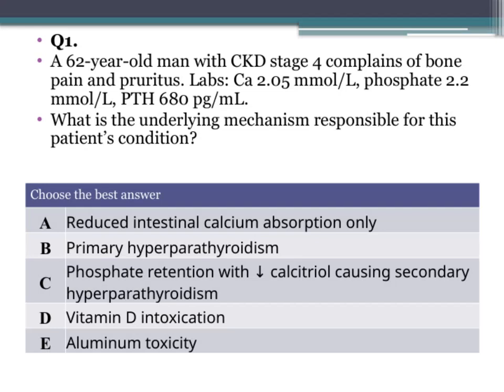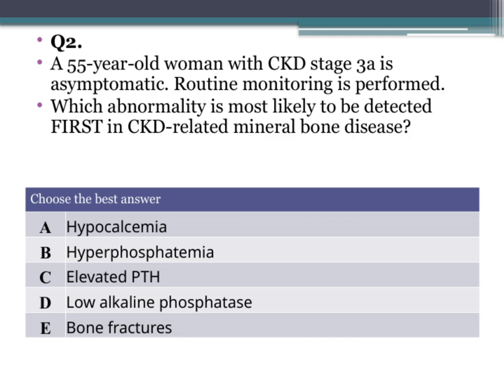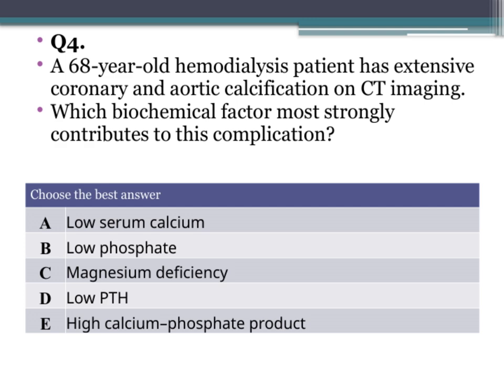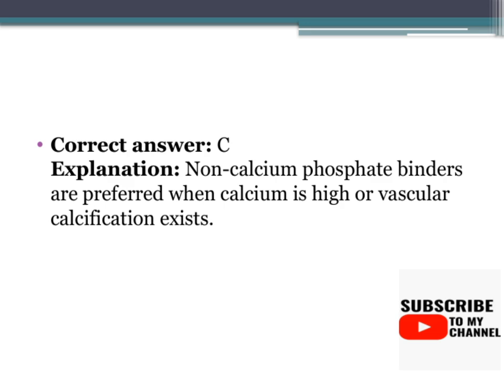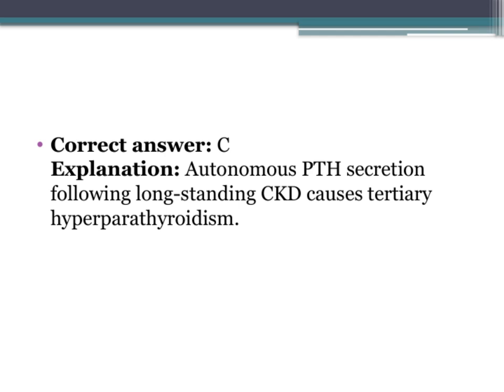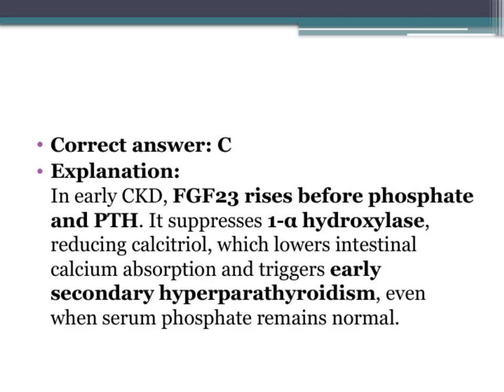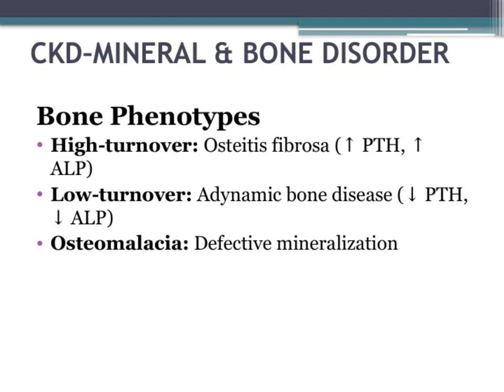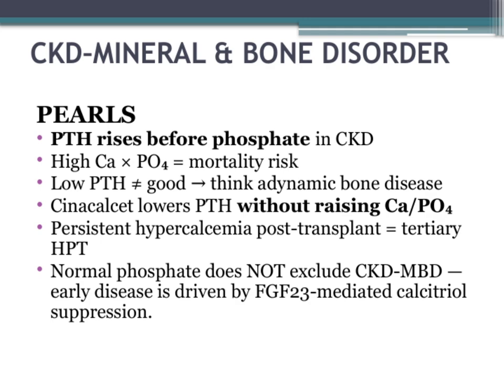CKD–MINERAL & BONE DISORDER CKD MBD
CKD-MBD (Chronic Kidney Disease–Mineral and Bone Disorder)in standardized format:
• Clinical scenario
• 9-option SBA table (A–E)

CKD-MBD (Chronic Kidney Disease–Mineral and Bone Disorder) is a complex syndrome in kidney disease involving imbalances in calcium, phosphorus, Vitamin D, and PTH (Parathyroid Hormone), leading to weak bones (fractures), bone pain, and serious cardiovascular issues like vascular calcification (hardening of arteries). It's a common complication as kidneys fail, causing mineral buildup and hormone disruptions that affect bones, heart, and blood vessels, requiring management through diet, phosphate binders, Vitamin D, and other medications to control levels and reduce risks.